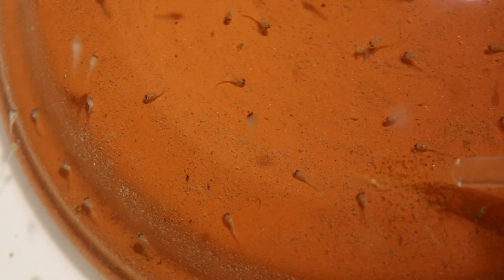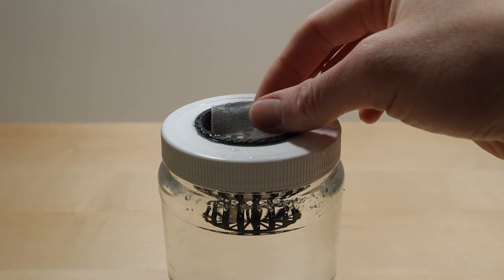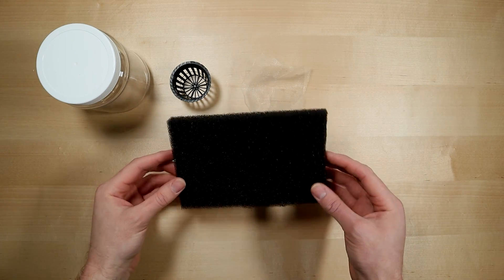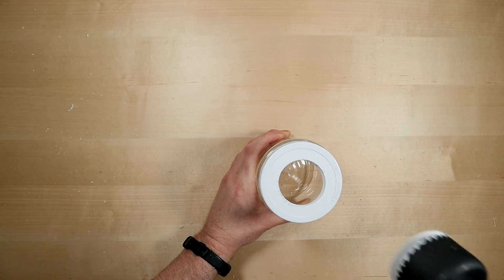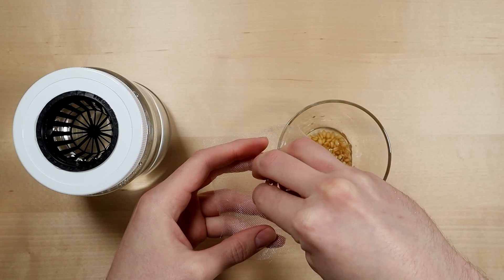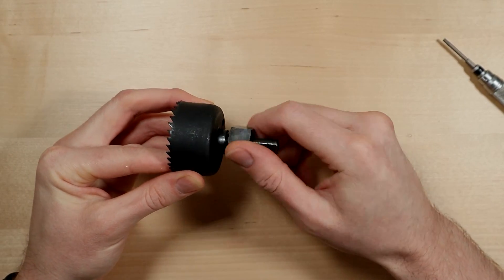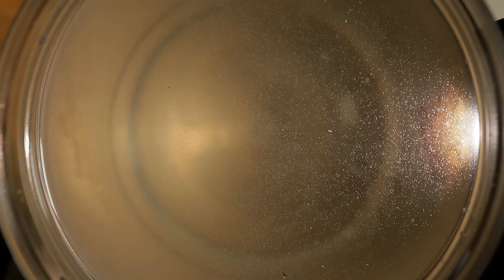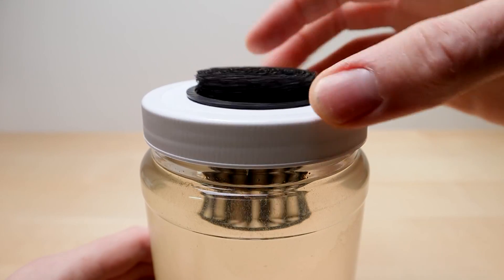How I Culture Paramecium - Even When I Don't Want To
Live foods are the foundation of my fish breeding efforts, but sometimes I really hate maintaining the cultures. Here's one way I found to reduce some of the work in keeping a paramecium culture long term.